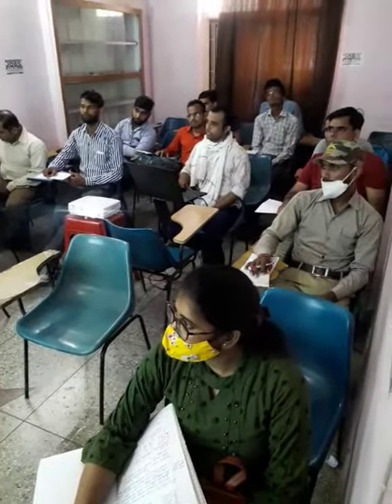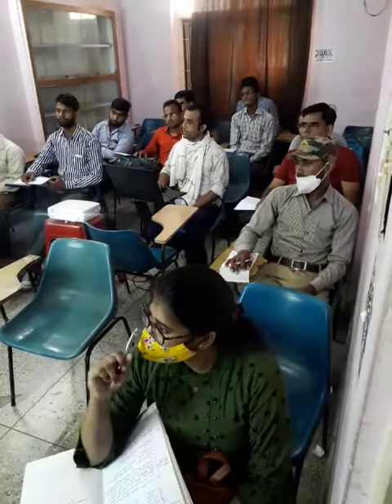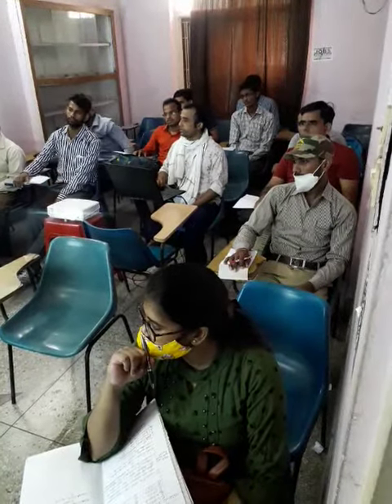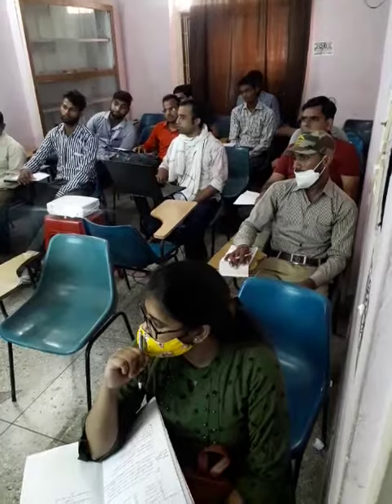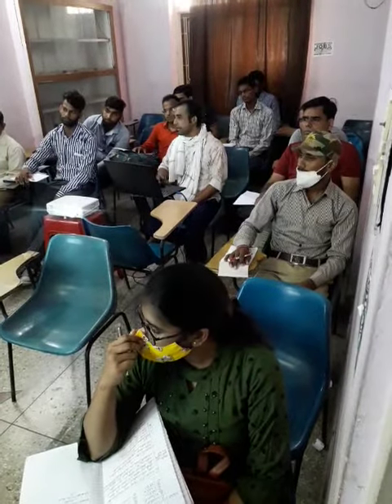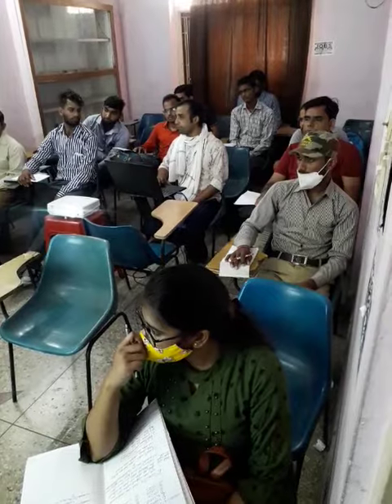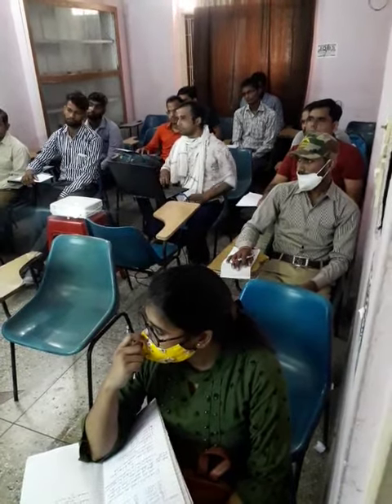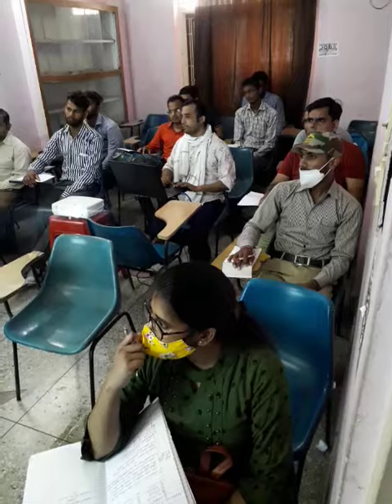Yesterday's Profile Training Session - 1 (28/06/21)